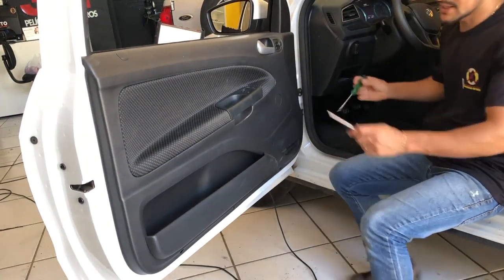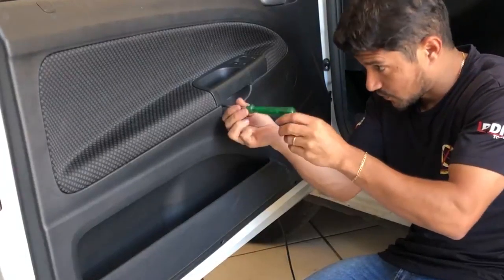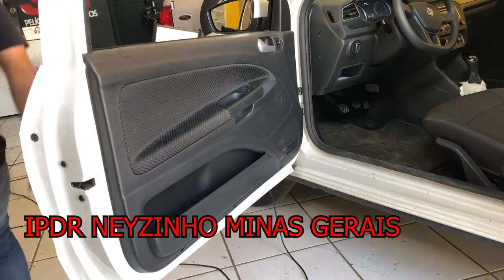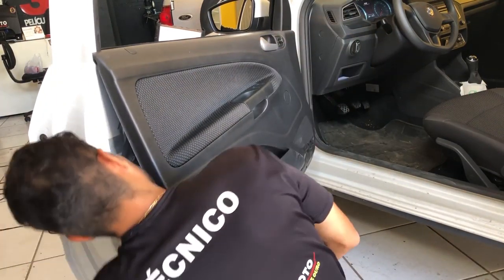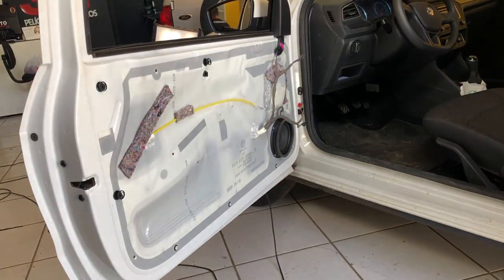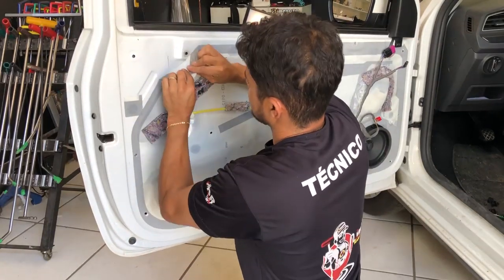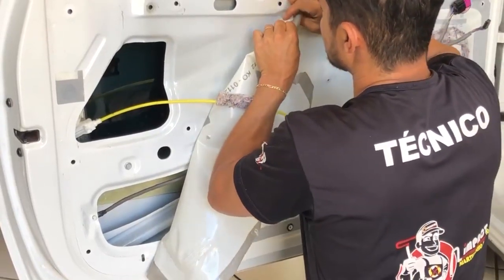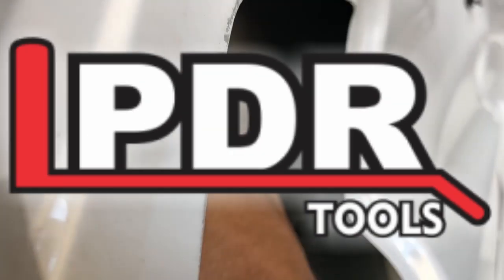MARTELINHO DE OURO / COMO DESMONTAR PORTA DA SAVEIRO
CONTO ISSO E MAIS MUITOS SEGREDOS AQUI NO CURSO HAMMER DAY SO CLICAR AQUI EM BAIXO .

CONTATO DIRETO PARA AGENDAR CURSO

INSTAGRAM  @ipdrmartelinho (LIVE  TODA SEMANA)

💡CURSO PRESENCIAL  somente 2 pessoa por curso
💡CURSO ONLINE  liberado começo de graça

✅ Gostou deste vídeo?
✍️ Escreva seu comentário
🔔 Ative as notificações para não perder nenhum vídeo postado.

✅ informações no site :
     J O R N A D A D O M A R T E L I NH O . C O M